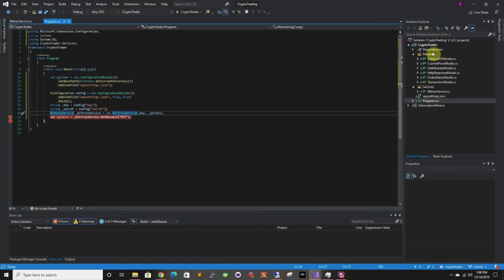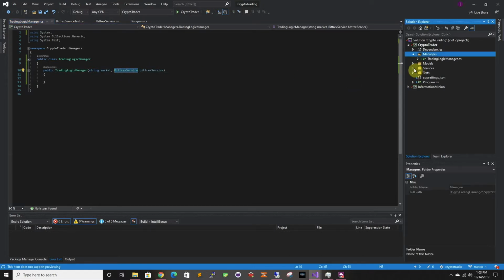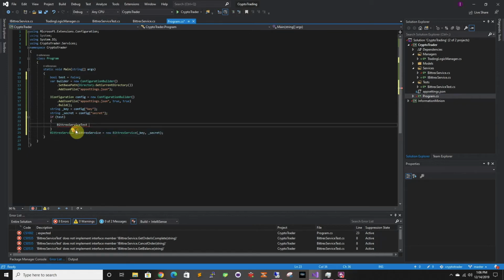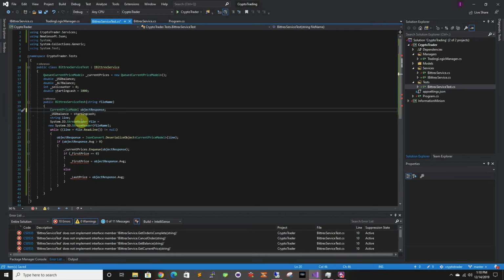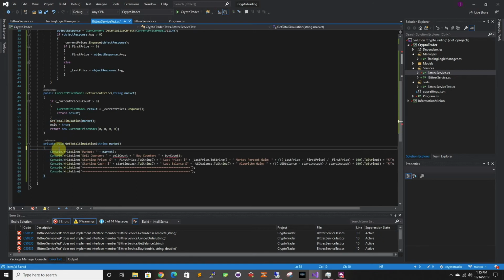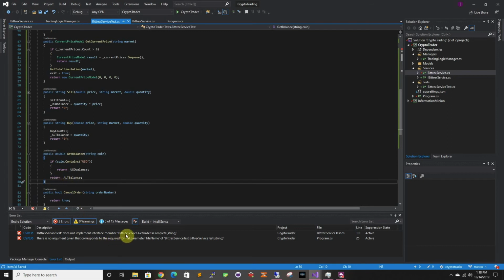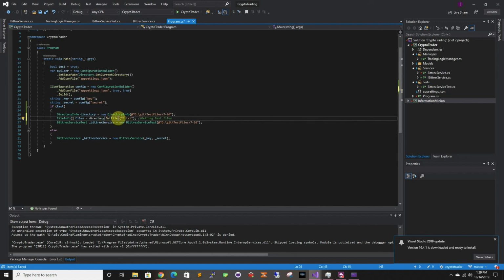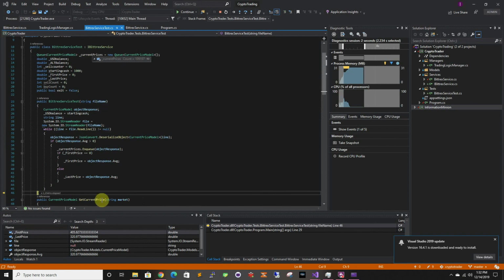[.Net Core] Creating CryptoTrader Part 3: Creating a Test class to Simulate API calls